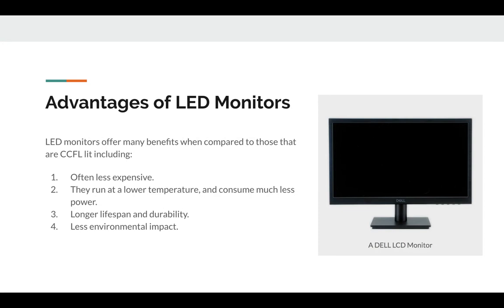Section 5 Lecture 4 | LED Monitors | Codeshala@Beginners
Let's study about modern-day LED Monitors and get to know about their primary functionality.